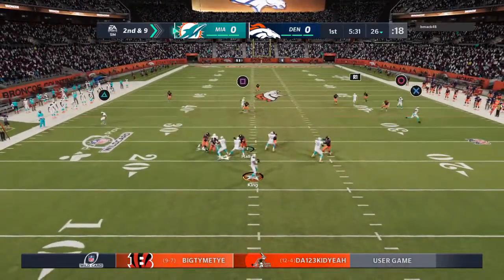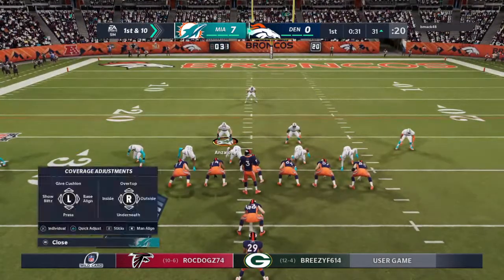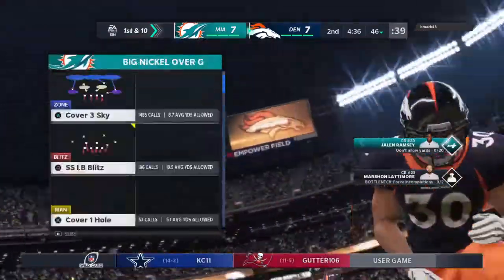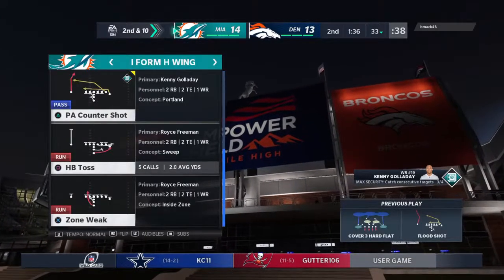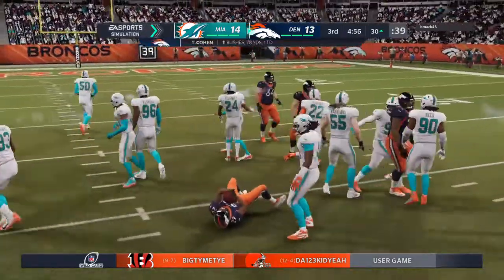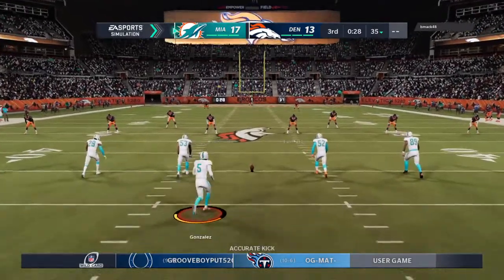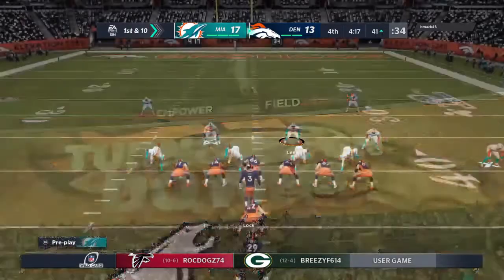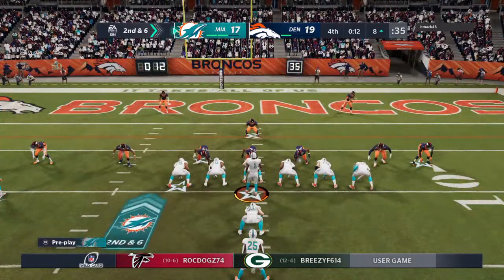tyhaze95's Live PS4 Broadcast